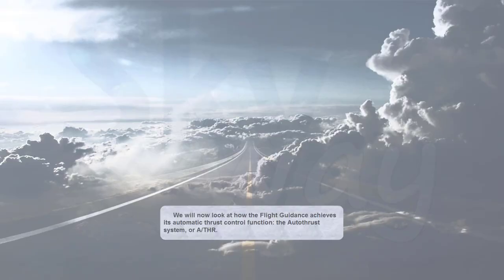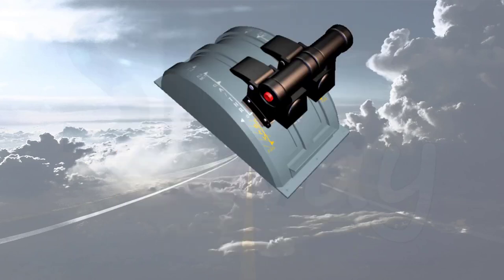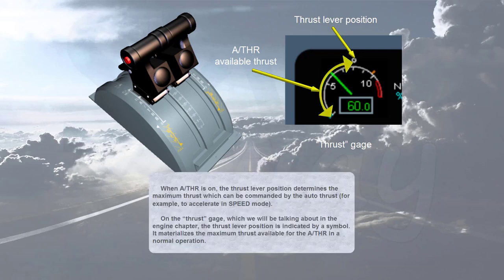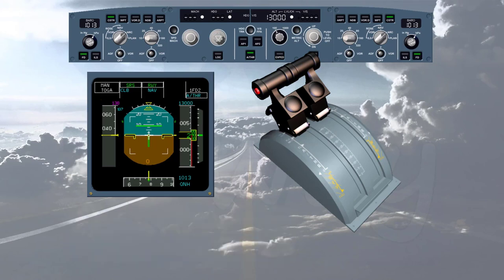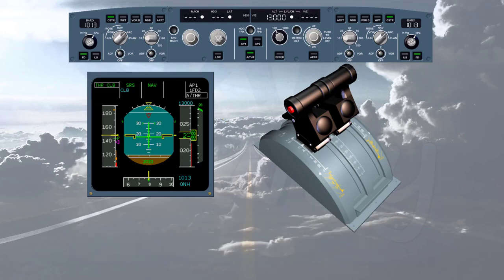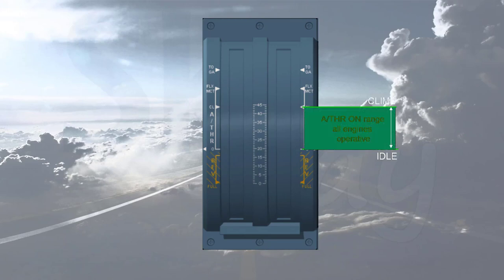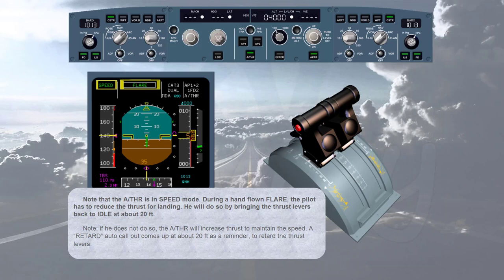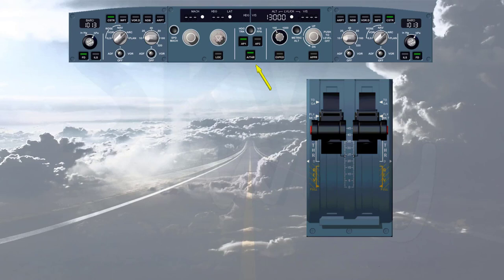CBT - Airbus 320 - Autothrust. Autoflight system